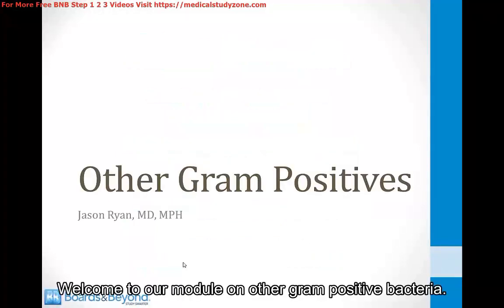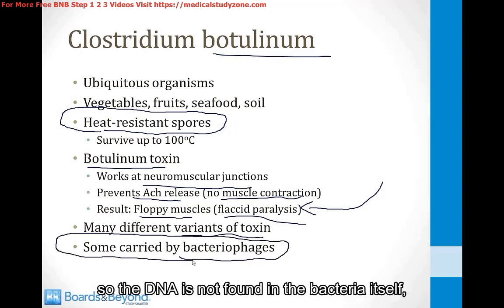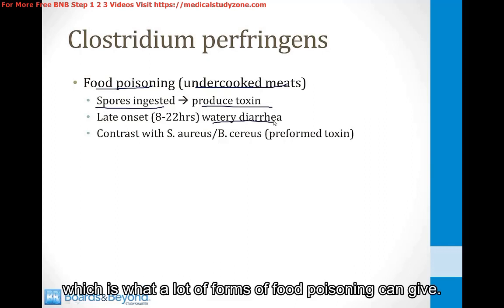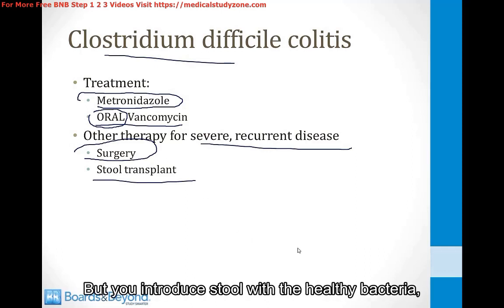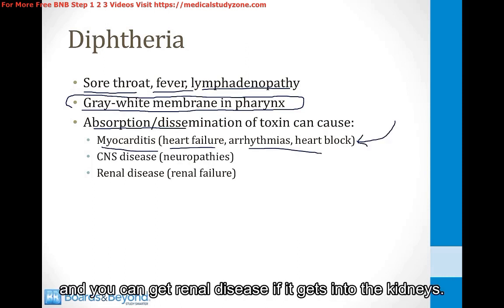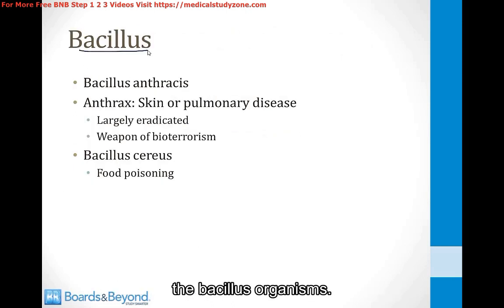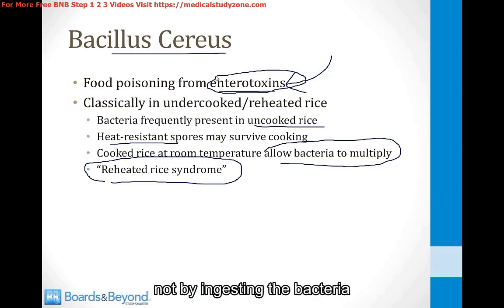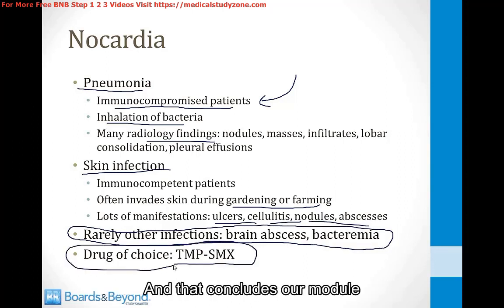233 Bacteria Other Gram Positives